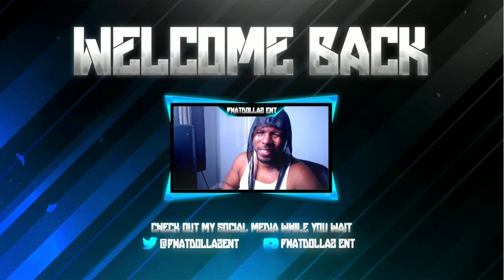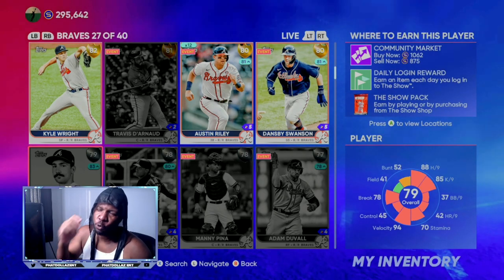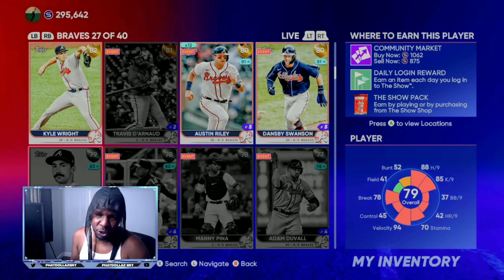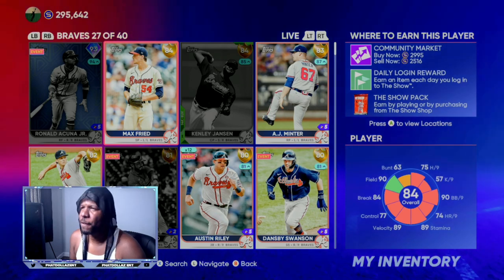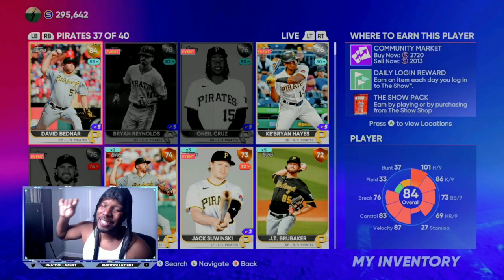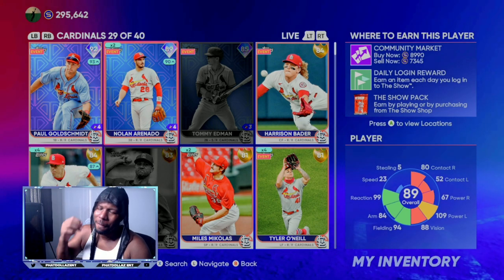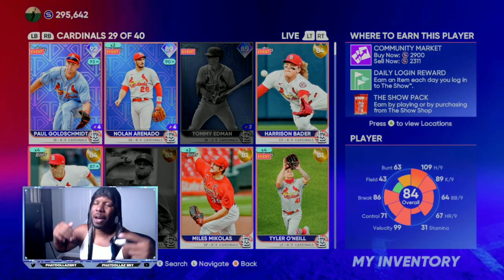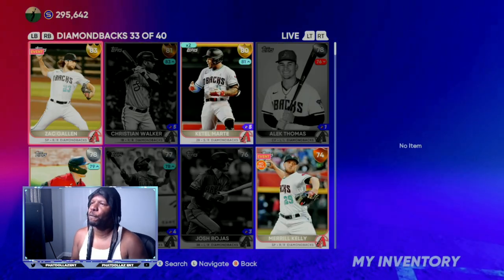*NEW UNLIMITED STUB GLITCH- BEST STUB METHOD(GLITCH) IN MLB THE SHOW 22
*NEW UNLIMITED STUB FLIPPING METHOD- BEST STUB METHOD IN MLB THE SHOW 22